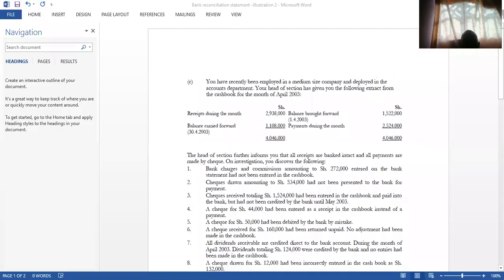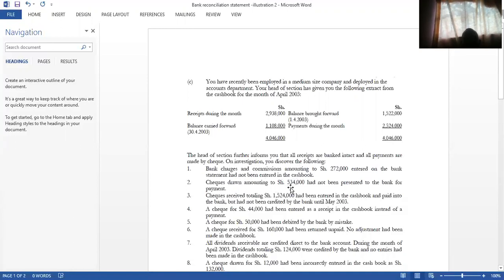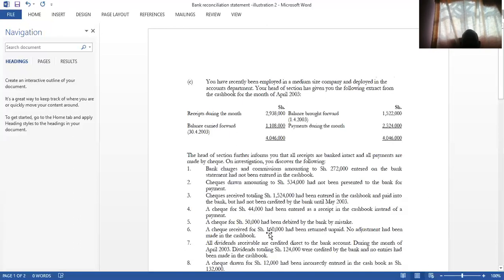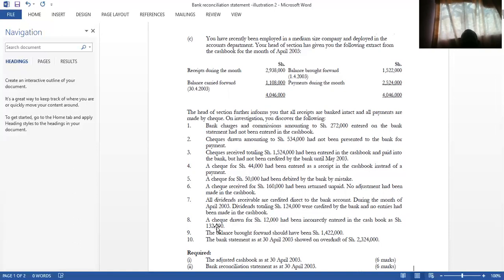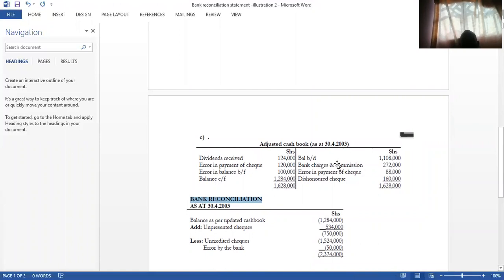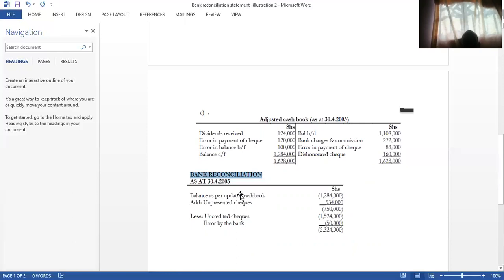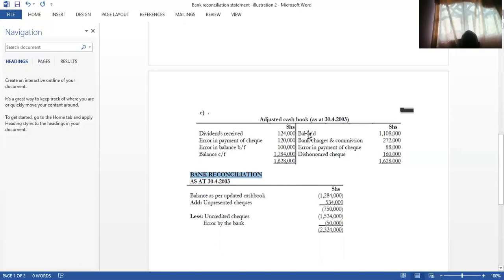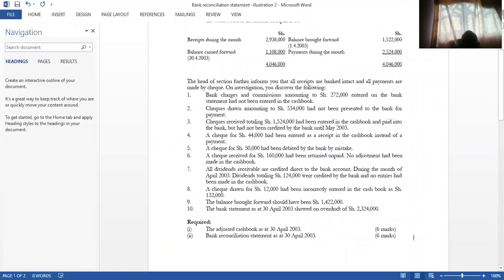BANK RECONCILIATION QUIZ AND